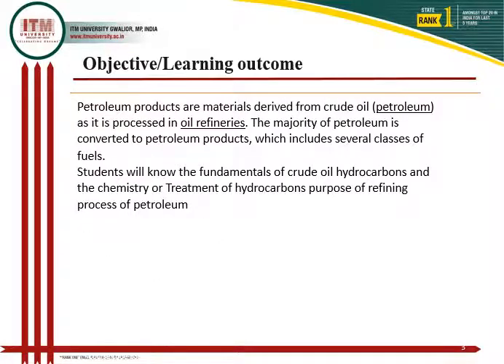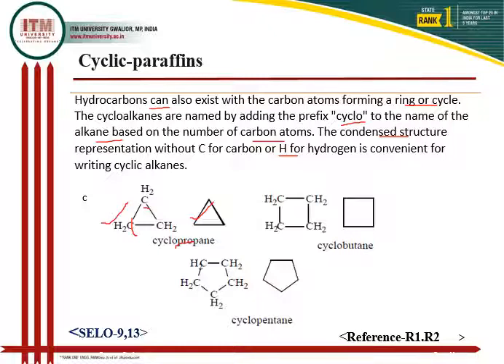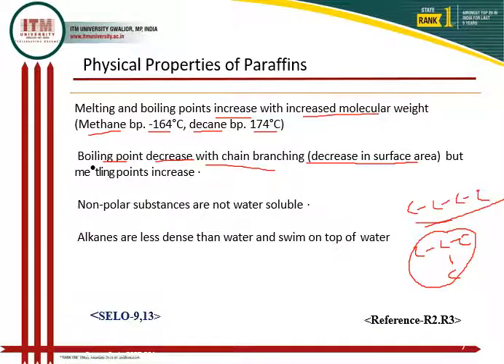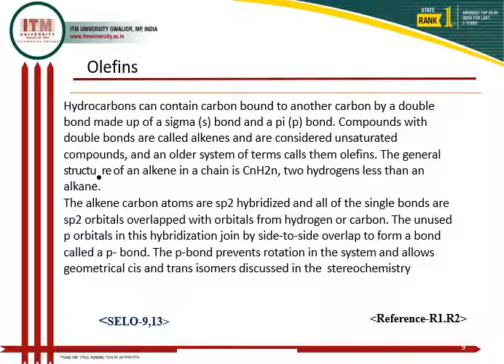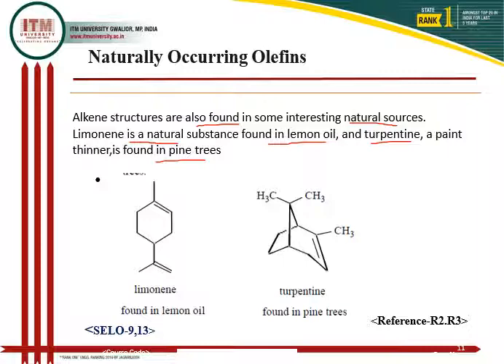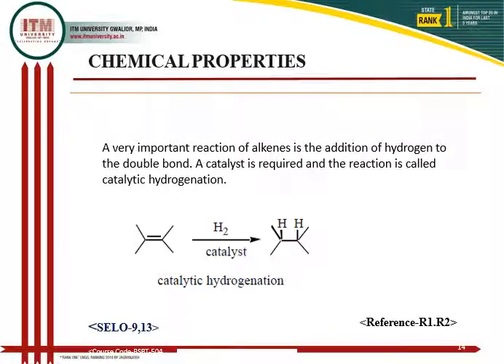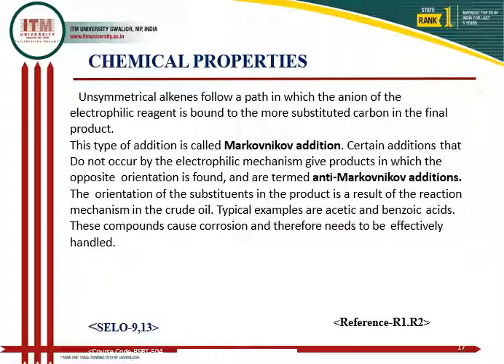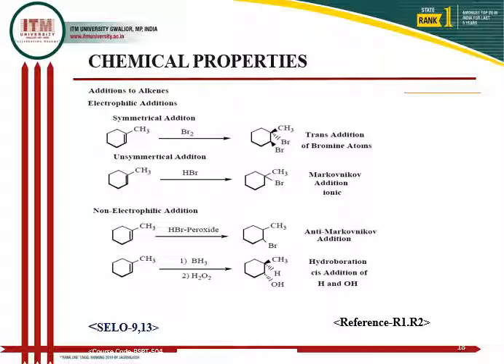Chemistry of Hydrocarbons in crude oil part 1